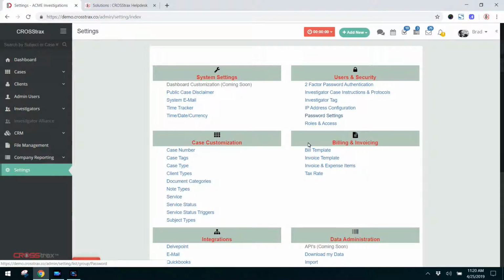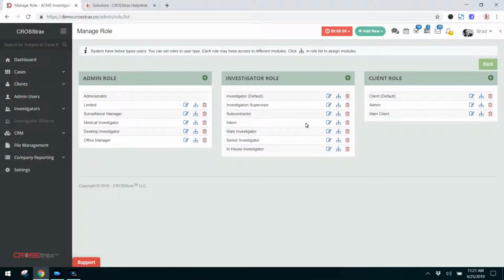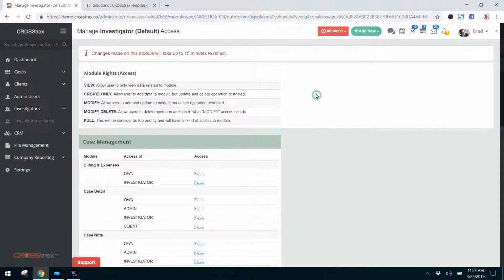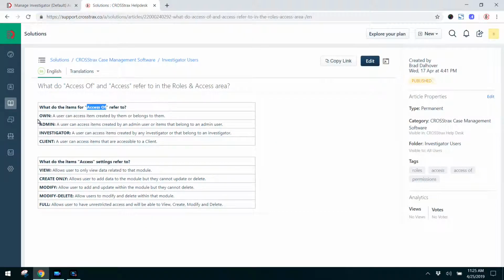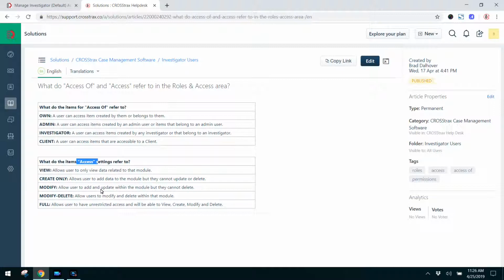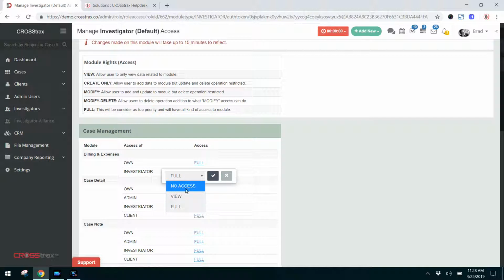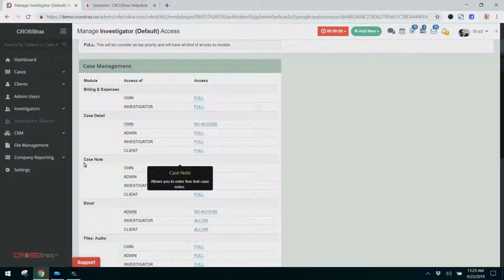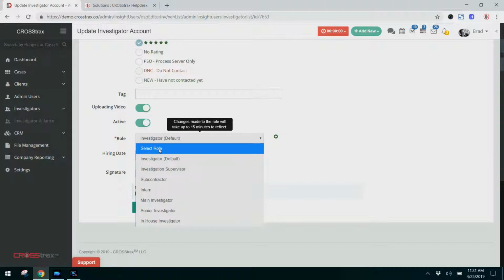Investigator Roles and Access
Investigators access to information and abilities can be controlled via the Roles and Access settings.  Give investigators as much access to information as you would like.  Set permission for different staff members.  Customized the access to meet your specifications.